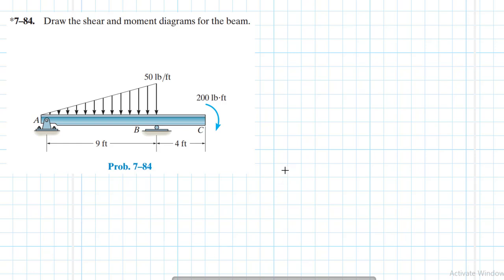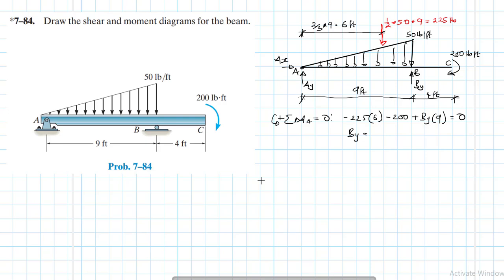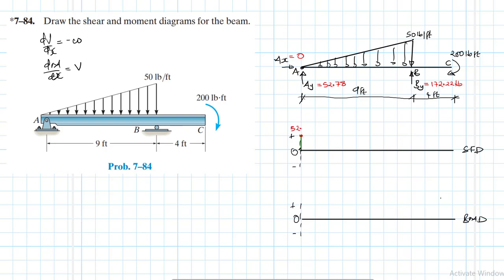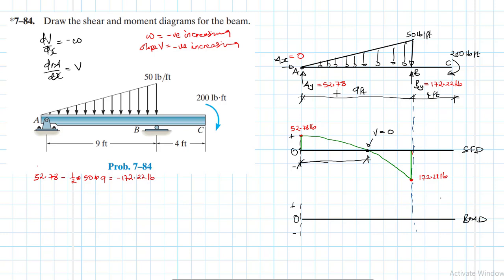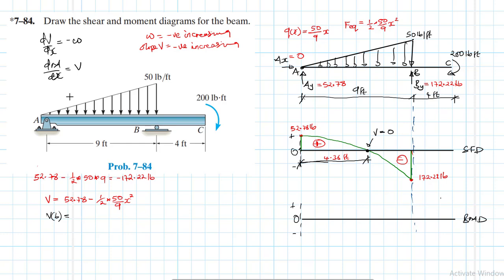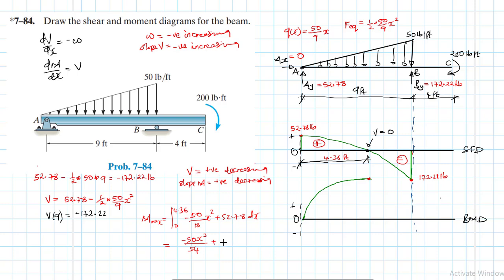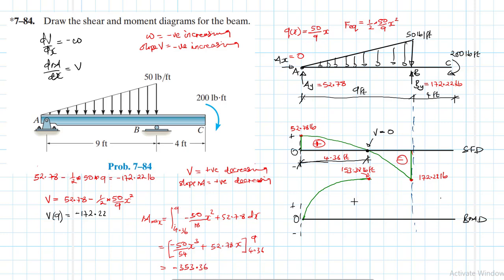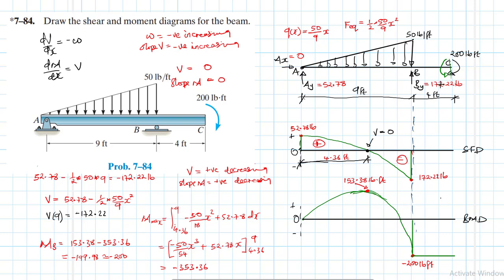7–84 Internal Forces (Chapter 7: Hibbeler Statics) Benam Academy